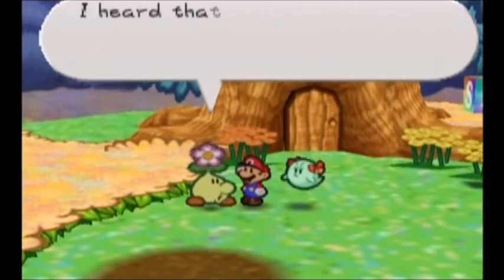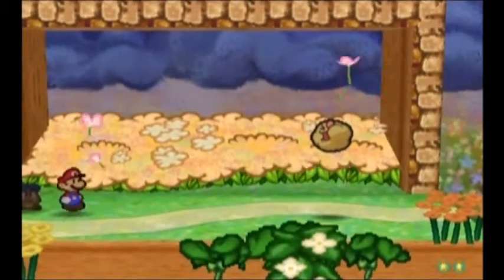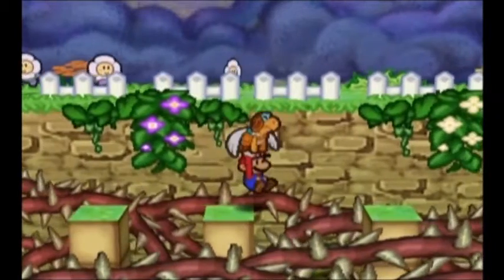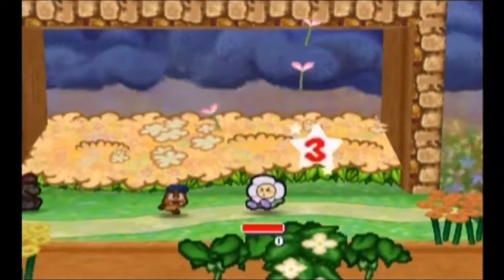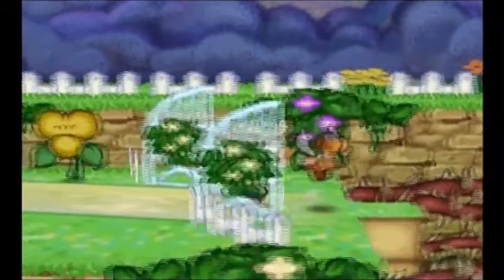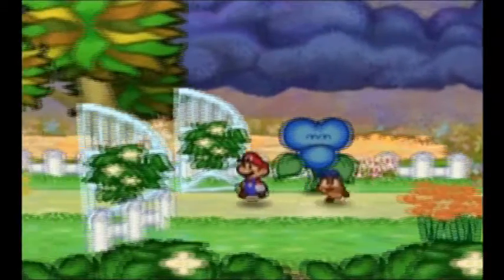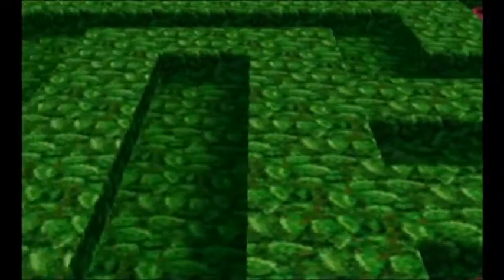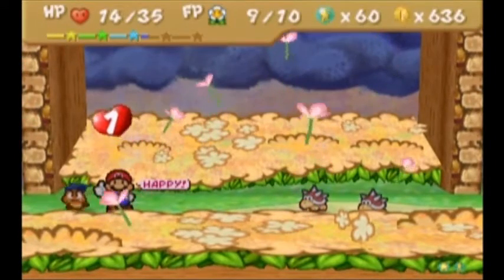Paper Mario (Part 28): Exploring the Flower Fields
Part 28 of a walkthrough for Paper Mario (N64). Mario learns he has to get berries, to open up new locations in Flower Fields. He gets a red berry, which opens up a pathway leading to Posie, a flower by a crystal tree. Posie gives Mario some fertile soil.

Mario goes down a yellow pathway, which leads to an empty lake with a sad water lily. She needs a water stone. So Mario goes down the blue pathway, which has a maze and a vain rose at the end. Rose agrees to give Mario the water stone, in exchange for something beautiful.